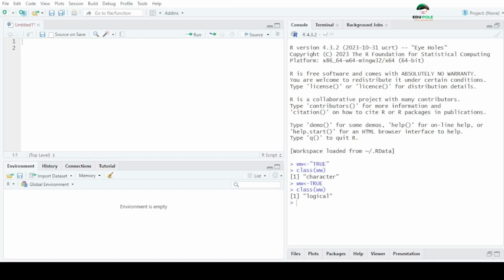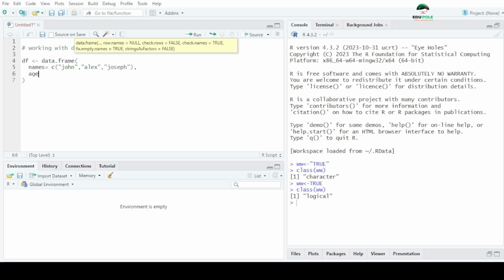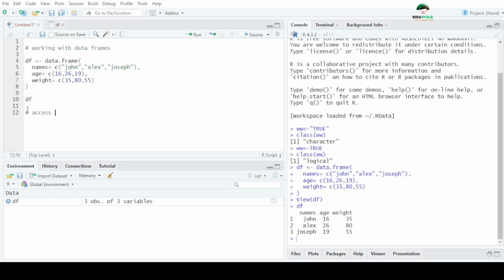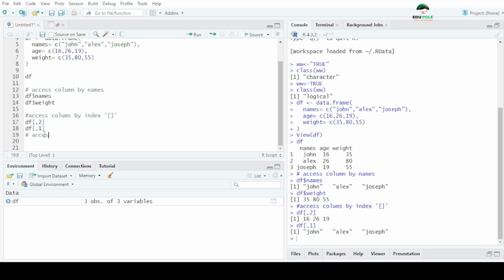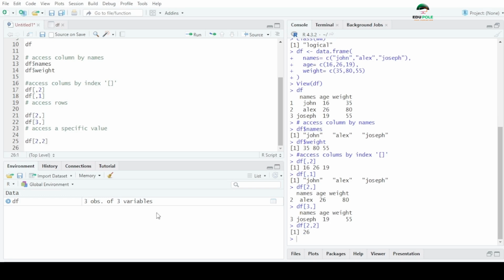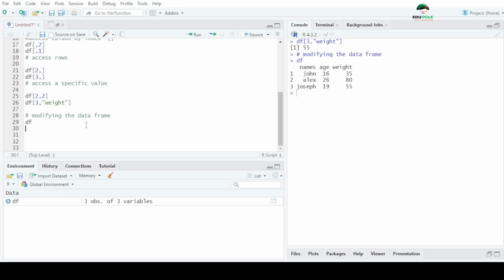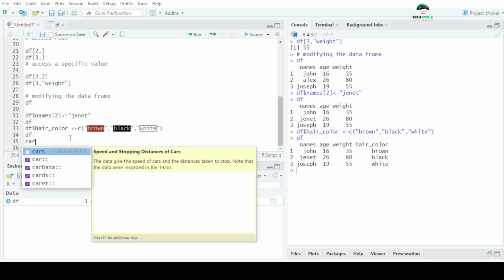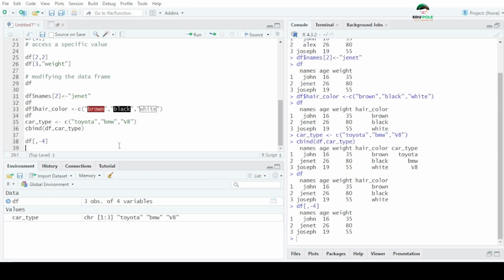Master Data Frames in R: A Beginner-Friendly Guide to Data Analysis (2025)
🚀 Ready to elevate your data analysis skills? This tutorial will cover everything you need to know about Data Frames in R, including how to create, manipulate, and analyze them for real-world applications. Whether you're a beginner or brushing up on R programming, this step-by-step guide is perfect for you!

💡 What You’ll Learn:

What are Data Frames in R?
Creating Data Frames
Accessing and modifying data in Data Frames

Aspiring data analysts, students, and professionals looking to learn R programming from scratch or improve their data manipulation skills.

📈 Why Watch?
This video simplifies complex concepts with clear examples, making learning R accessible and enjoyable.